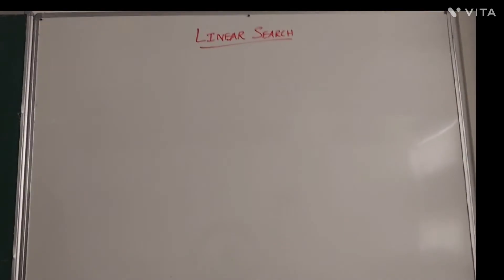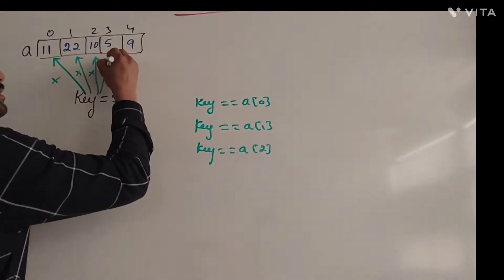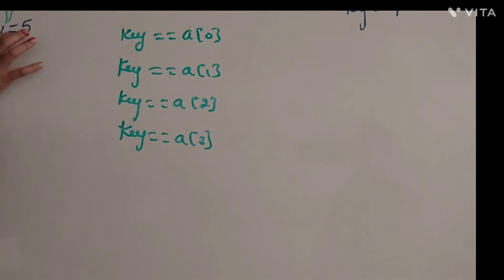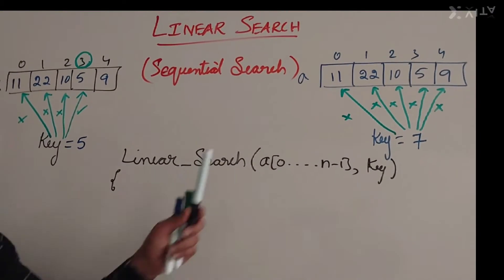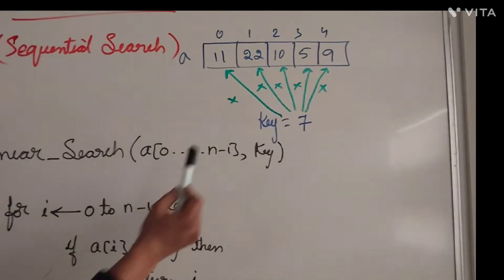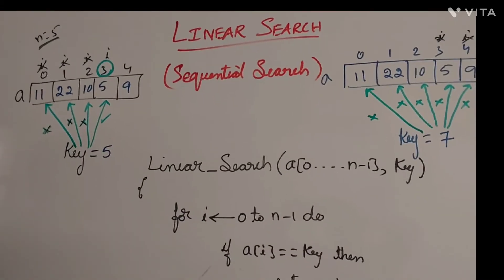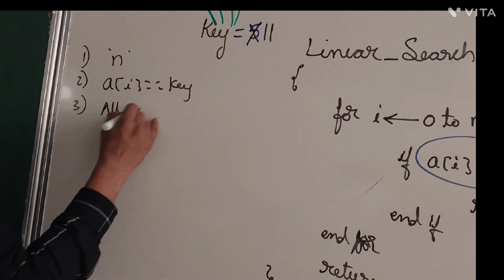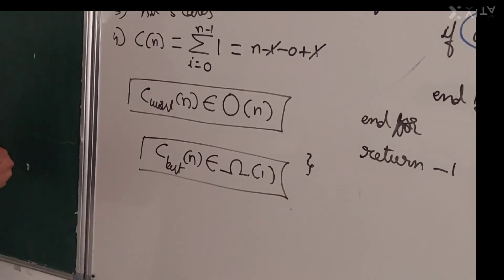Part 9- Linear Search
Linear Search Algorithm

Questions answered in this video are:
how to write algorithm for linear search
how to write algorithm for sequential search
how to find akey element in a list